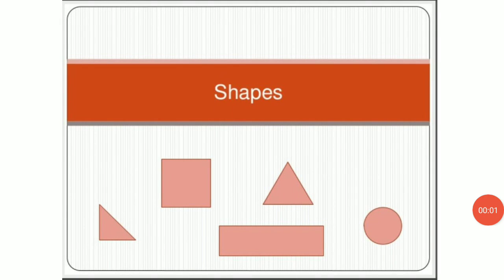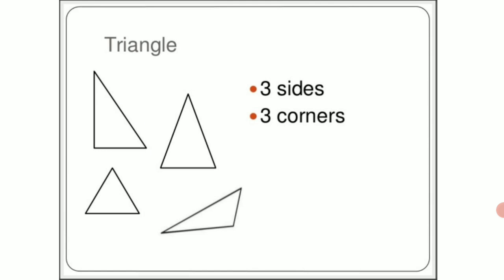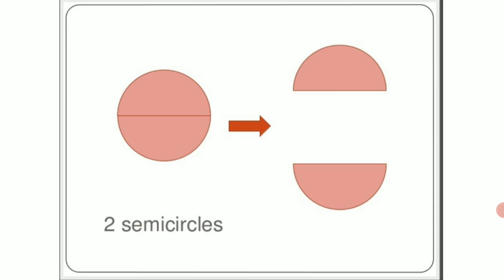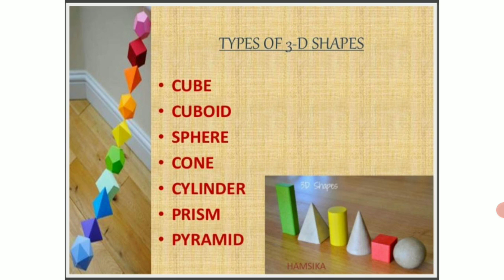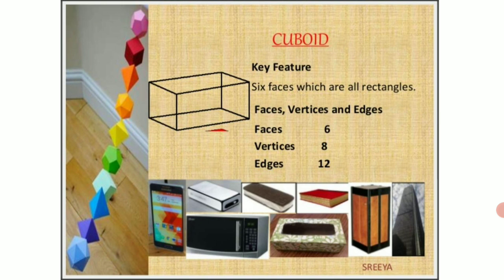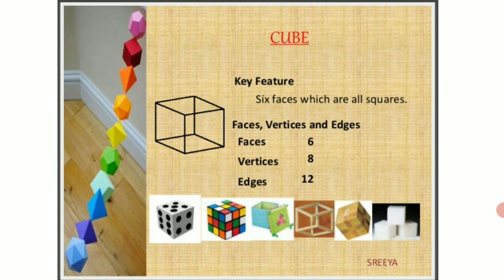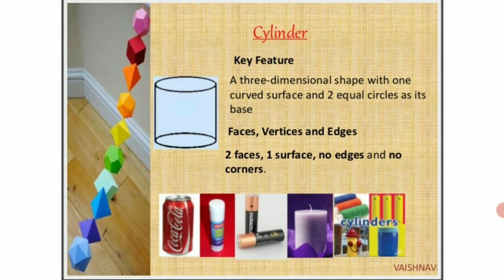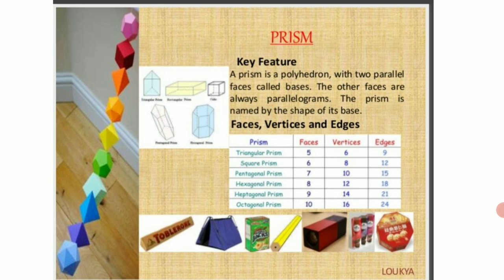2d and 3D shapes